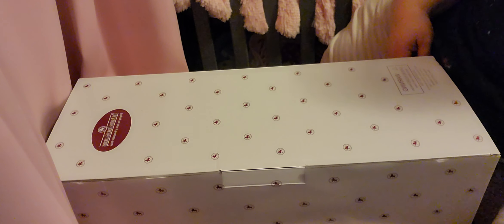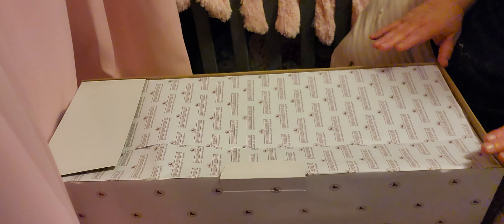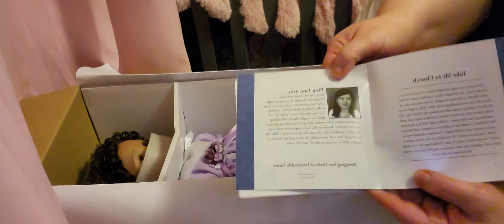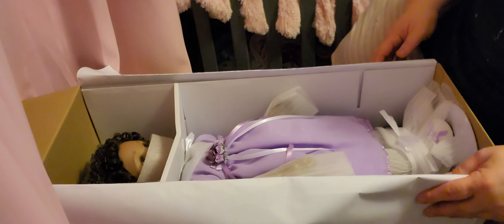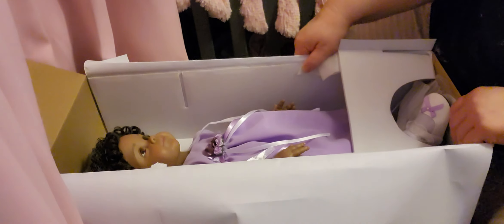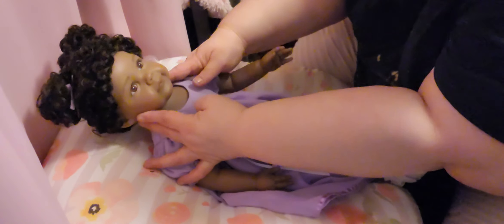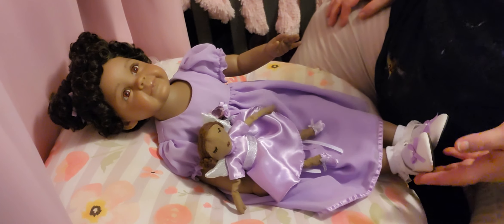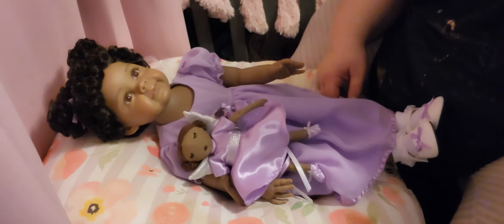Ashton drake Take me to Church box opening.